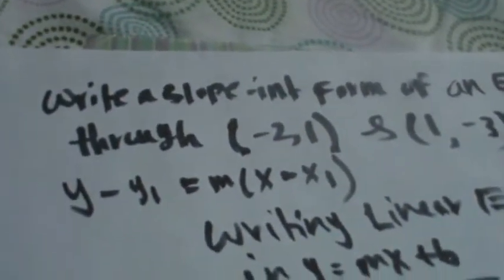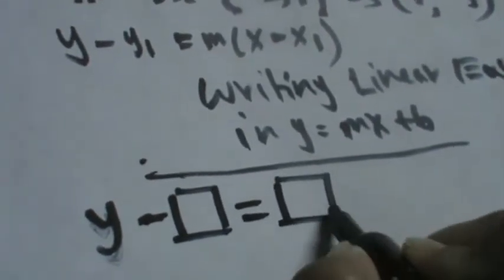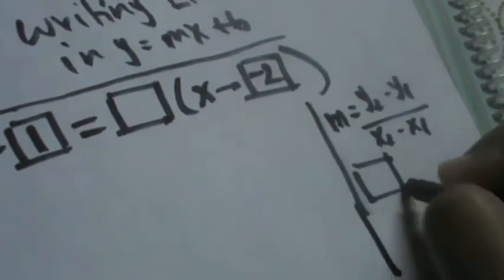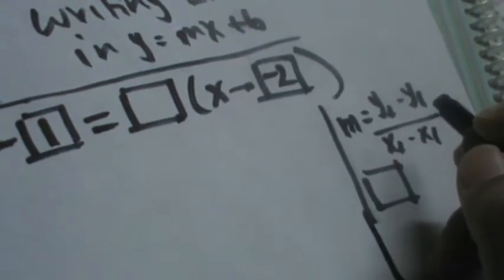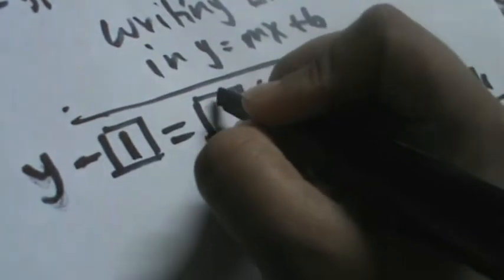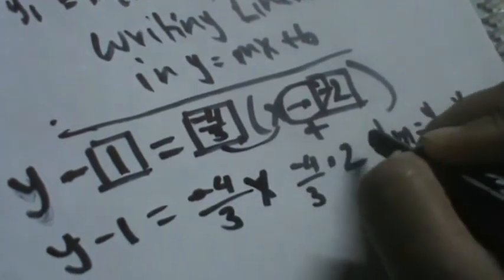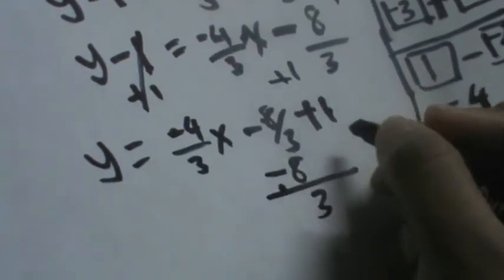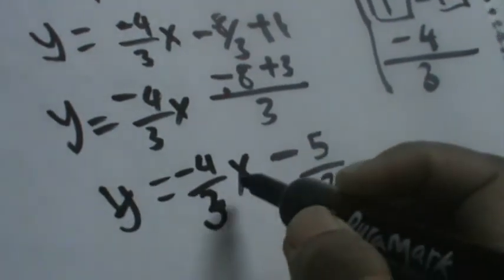Writing Linear equation in y = mx + b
writing linear equation